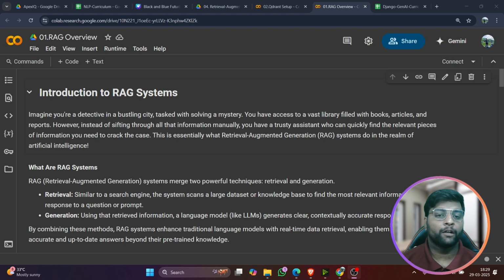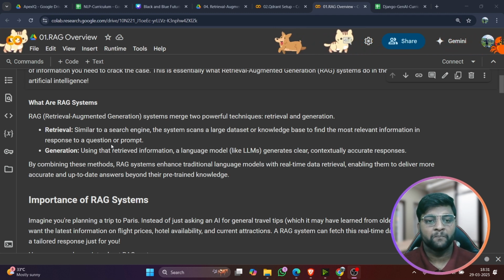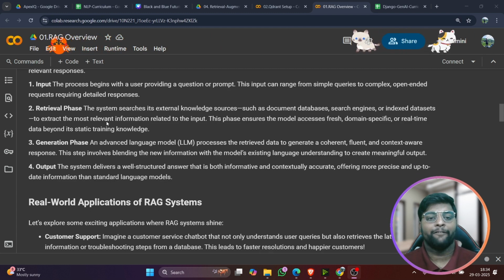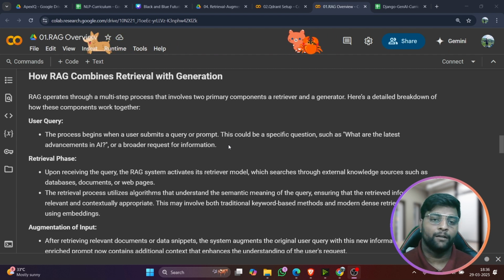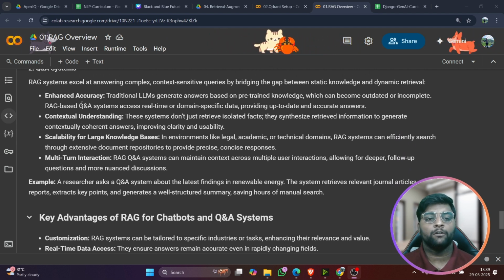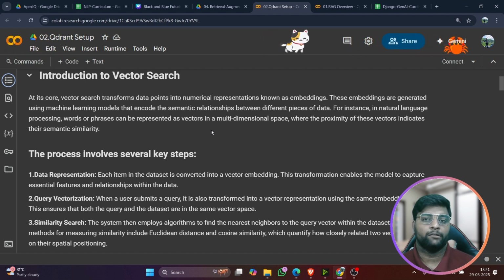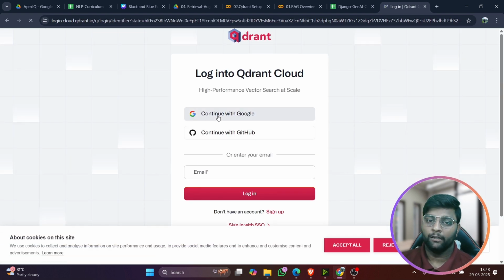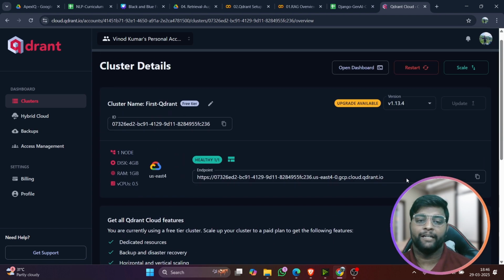Intro to Retrieval Augmented Generation | Integrating RAG in Django - @qdrant VectorDB Setup #8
Welcome to Episode 8 of the Django GenAI series!

In this practical tutorial, you'll dive deep into Retrieval-Augmented Generation (RAG) within Django. Learn exactly how RAG functions, its key characteristics, and how it improves Generative AI projects.

In this session, you’ll clearly understand:

✅ What is RAG and how does it work? (Simplified explanation) ✅ Key characteristics of RAG you should know ✅ Step-by-step setup guide for Quadrant VectorDB in Django ✅ Hands-on project discussion with best practices

Django & Python developers interested in Generative AI

AI/ML engineers and enthusiasts

Anyone aiming to integrate VectorDBs into their Django applications

Learners looking to build powerful AI-driven web applications

Generative AI
Django Bootcamp
Large Language Models
LLM Django Tutorial
RAG in AI
Oracle Cloud Free Tier
Production Ready AI
Generative AI with Django
AI Project Deployment
Django AI Integration
Django RAG integration
Quadrant VectorDB Django
Retrieval-Augmented Generation
RAG in Django
VectorDB setup tutorial
Django AI tutorial
Generative AI Django
RAG explained simply
Django GenAI series
AI web applications
AI project setup Django
VectorDB practical guide
Django Machine Learning
AI database integration
Python AI development